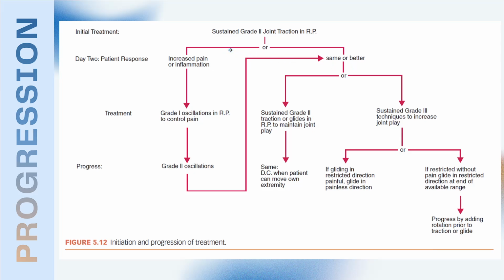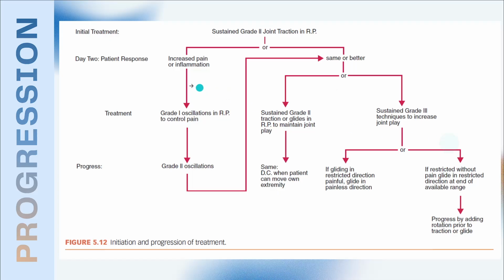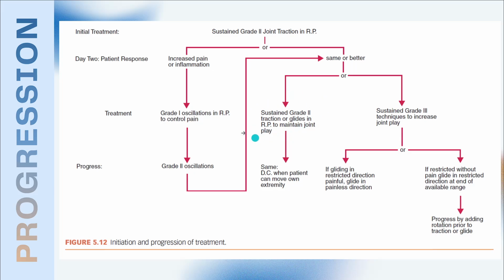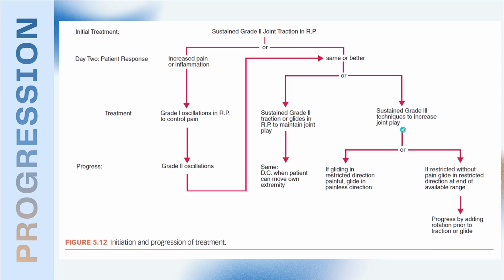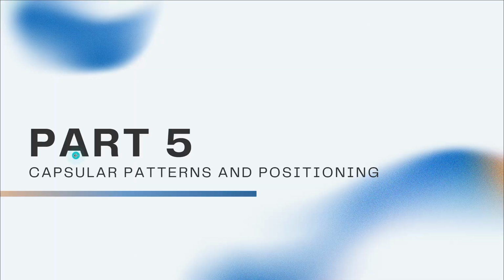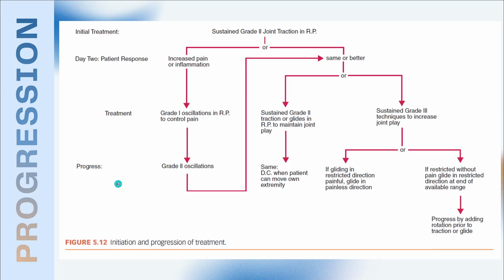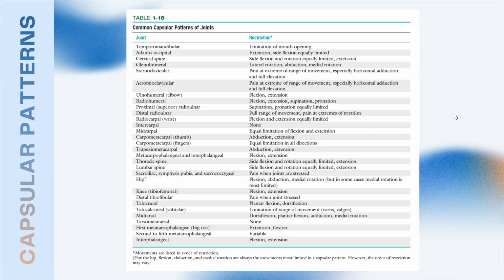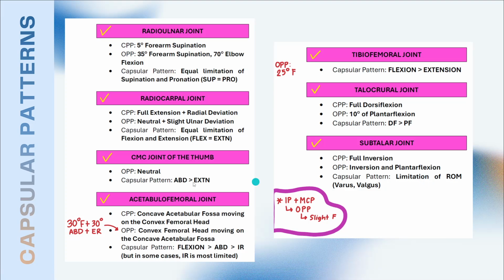Capsular Patterns and Positions - Peripheral Joint Mobilization (Part 5 of 5)